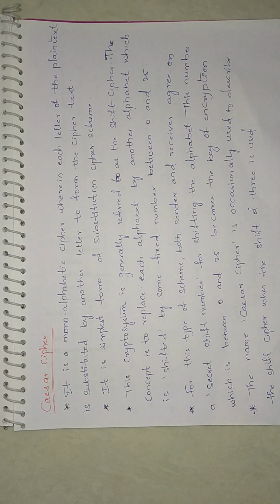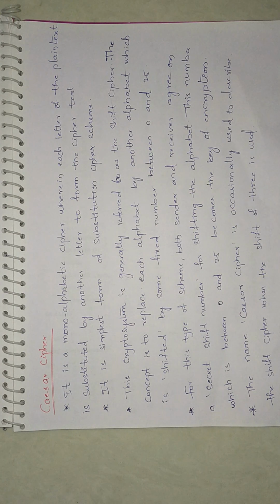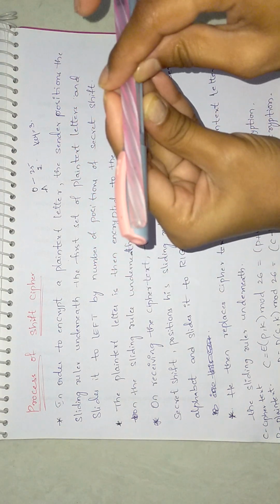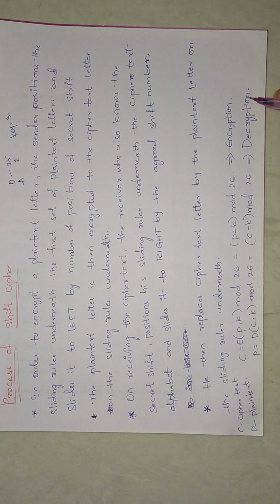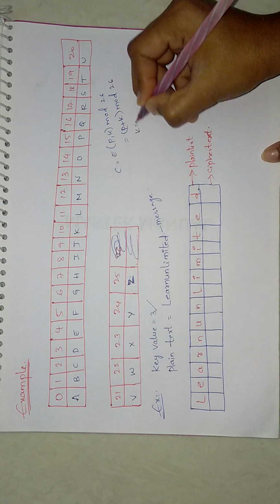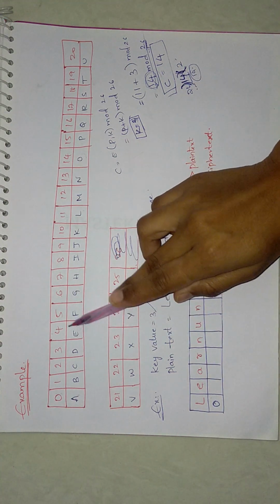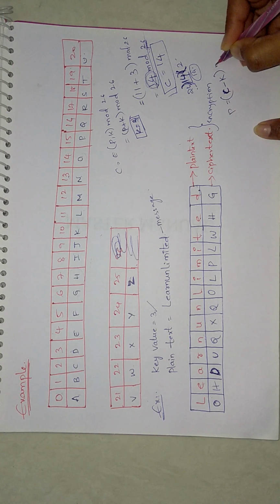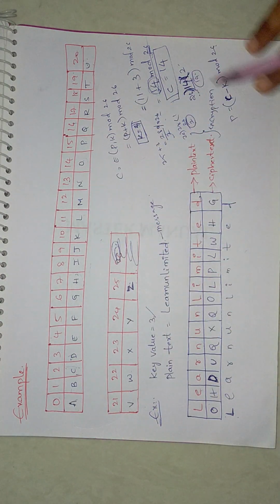Ceaser Cipher | INFORMATION SECURITY